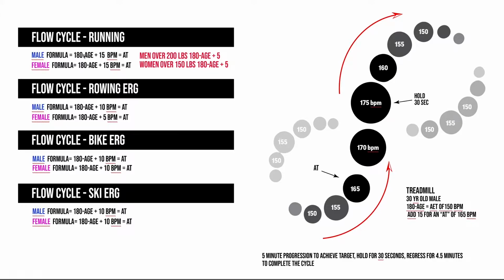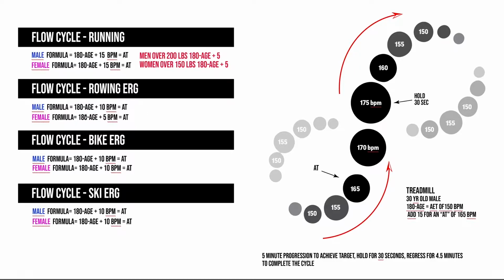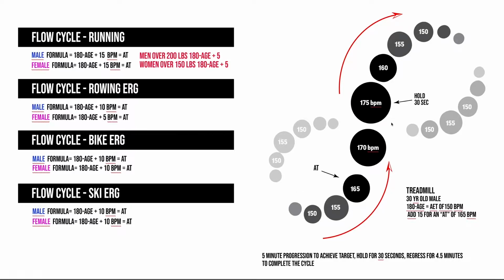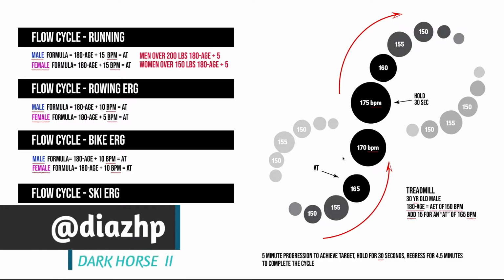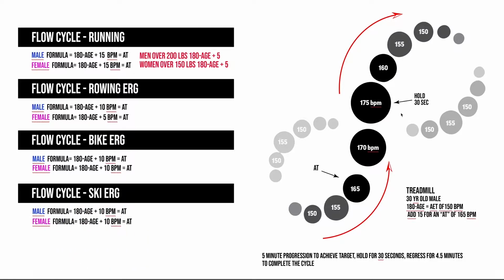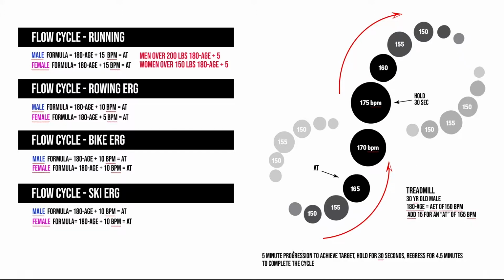Dark Horse Flow Cycle Tutorial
This is a brief tutorial to explain how the Flow Cycles work in the Dark Horse Training program. The infinity trail can de a bit confusing for some. The idea is to roll up and over threshold in a variety of intensities and duration based on intentions.  Here is the link to find the 8 week training program